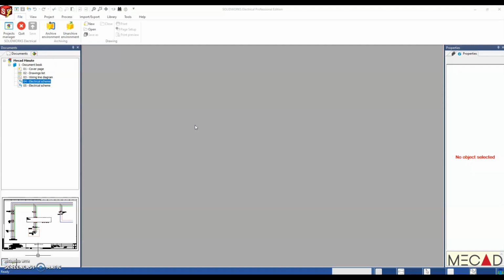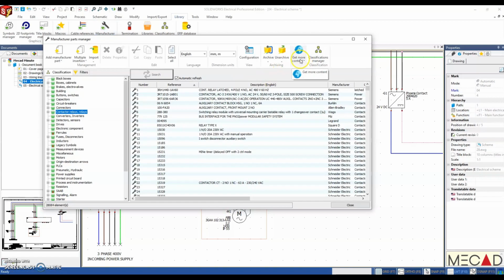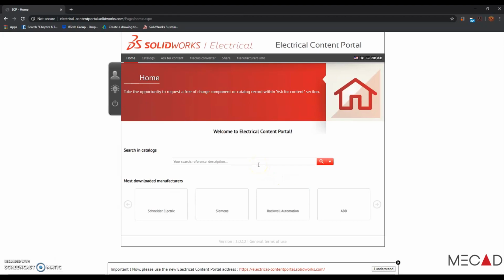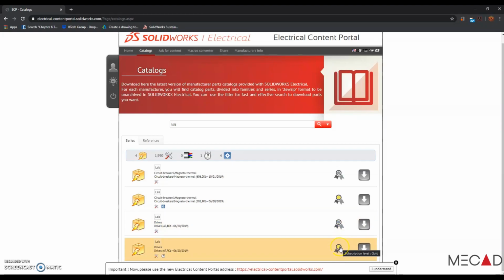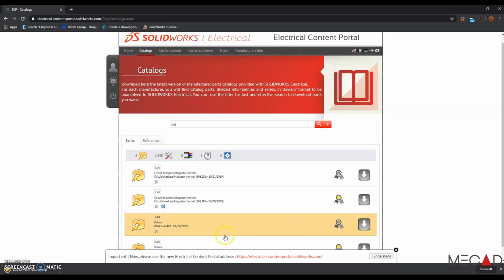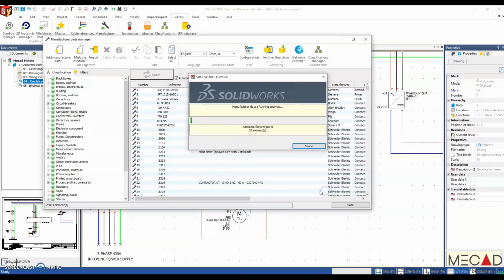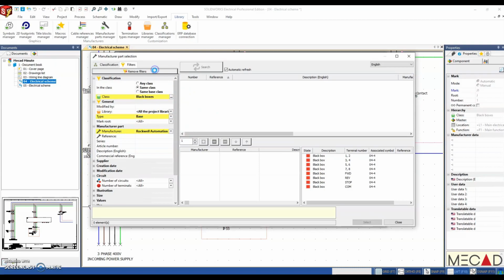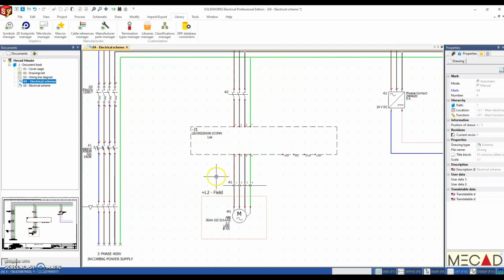How to download from Electrical Content Portal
When installing SOLIDWORKS Electrical the most commonly used symbols, title blocks, manufacturer parts etc are downloaded to make the installation process faster.

However, when you require particular symbols and manufacturer parts that aren’t available in your library you can access the electrical portal and add what you need to your existing library.

Today's Mecad Minute video will illustrate how you can download a part/catalogue data from the SOLIDWORKS Electrical Content Portal to be extracted within SOLIDWORKS Electrical Schematic.